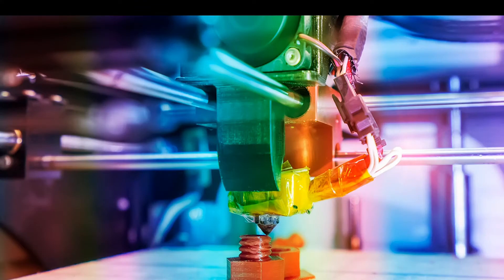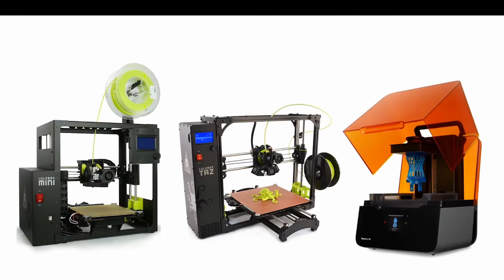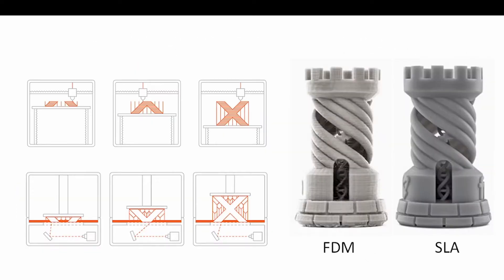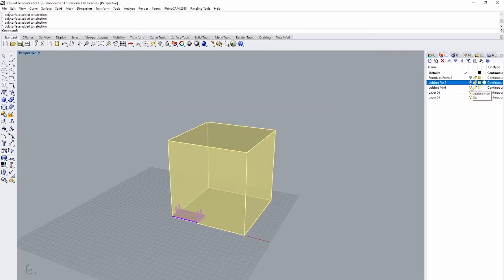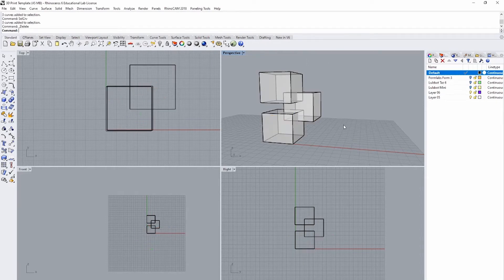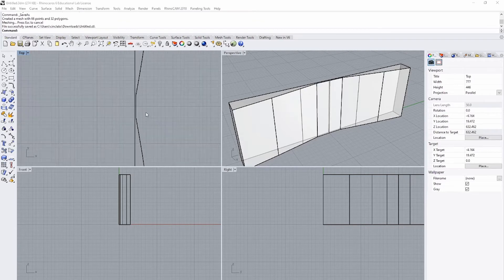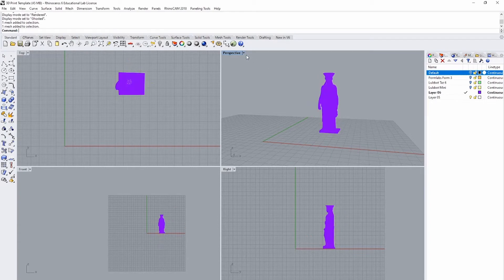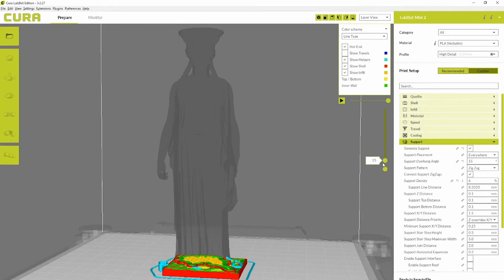3D Printing and Prepping your Design File | Creative Labs Center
The CLC has your back.